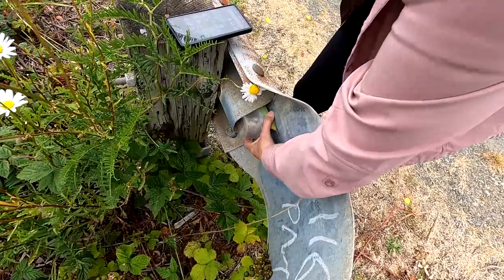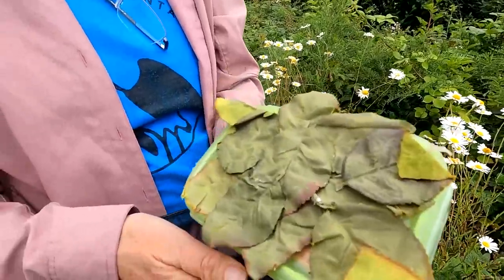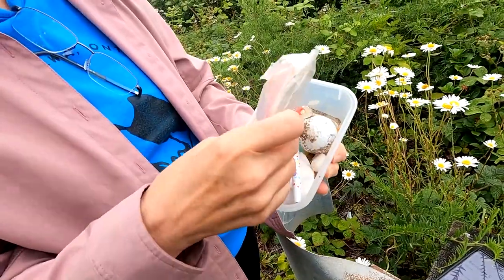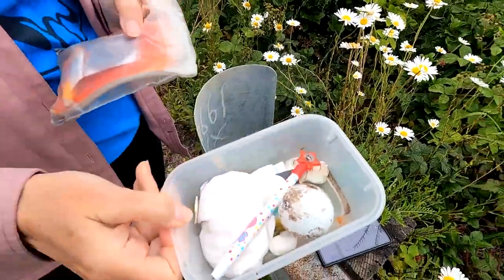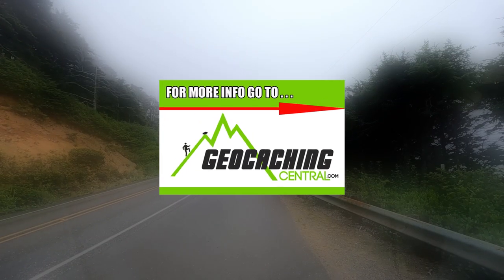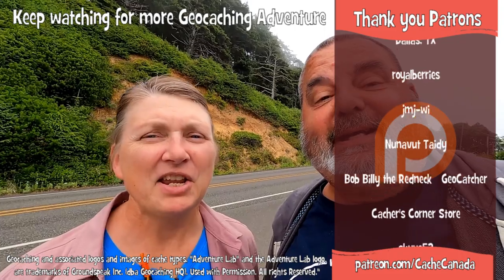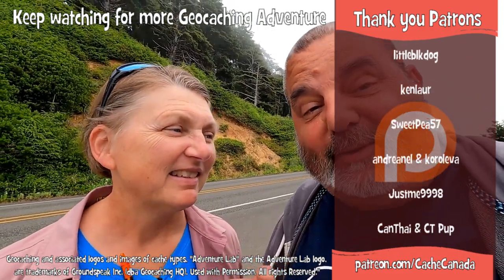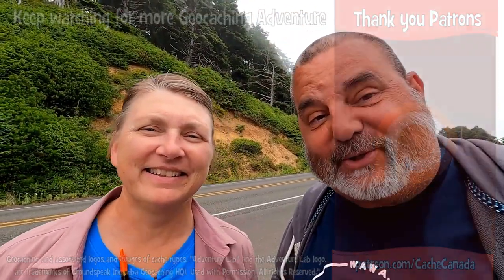Cache Across America Washington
The great series Cache Across America has a cache in each state and one in Washington DC. We're on a mission to find them all. Here we drive to the west coast to get Washington's.